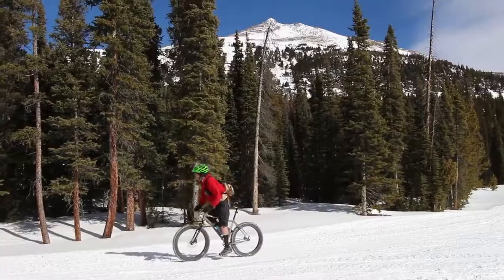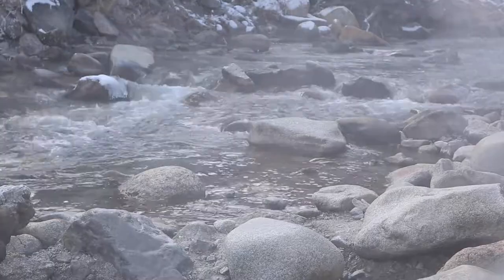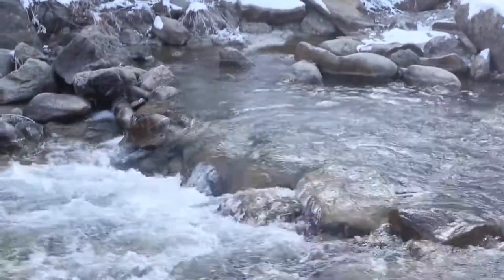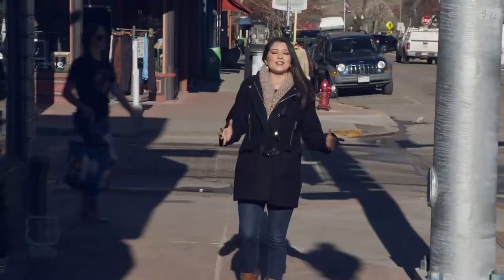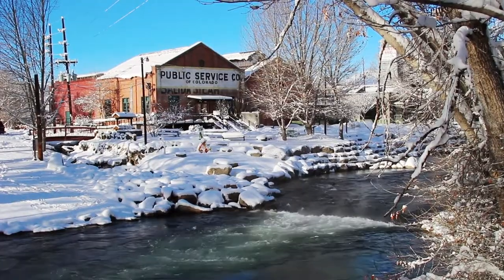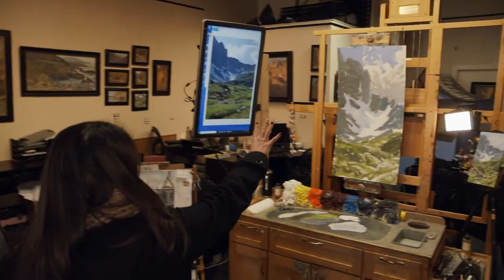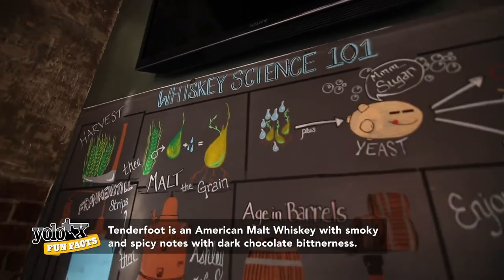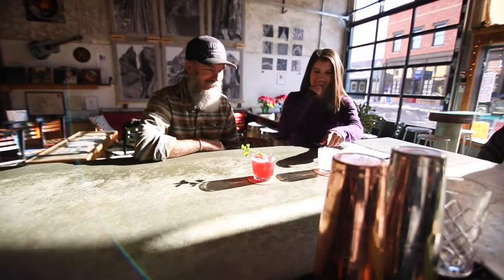YOLO TX Takes on Colorful Colorado!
Take in the Coloradoan life at Mount Princeton Hot Spring Resort Just a quick flight away from North Texas, this resort offers cozy combinations of cabins and luxury suits. You can visit to relax or even exercise with water aerobics!

Next, we head over to Salida, known as the Gem of the Rockies. Rooted with deep history, this small town is loaded with beautiful scenery, art galleries, shops, exceptional dining and even ghost stories. Salida started out as a boom town, until transitioning to a tourist town perfect for traveling Texans. Enjoy a meal at Boathouse Cantina or a whiskey at Wood’s High Mountain Distillery to truly captivate the culture of Salida.